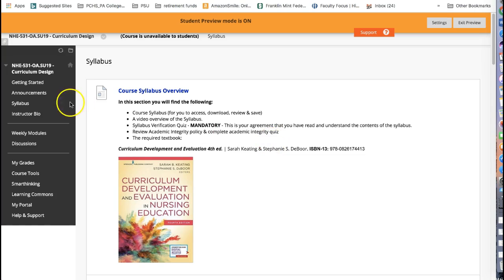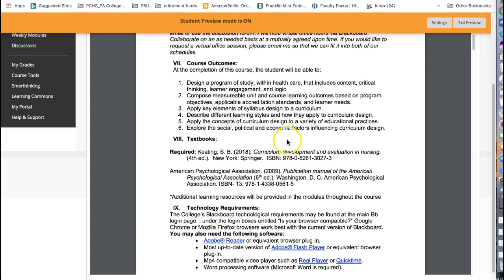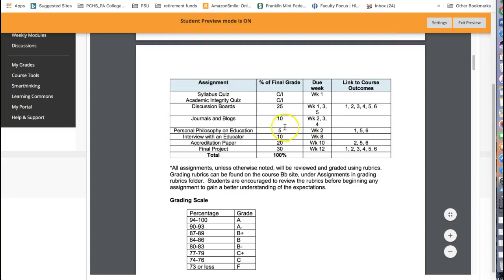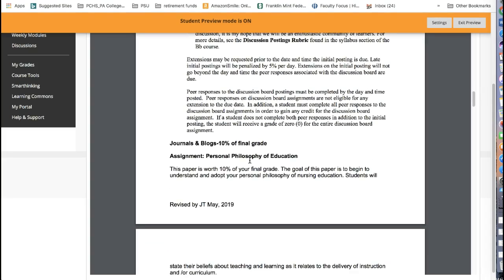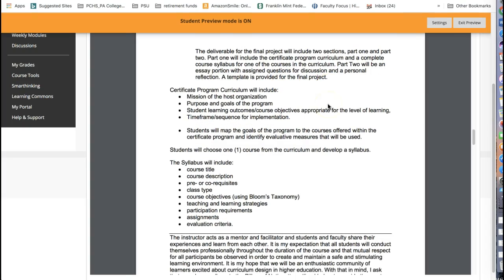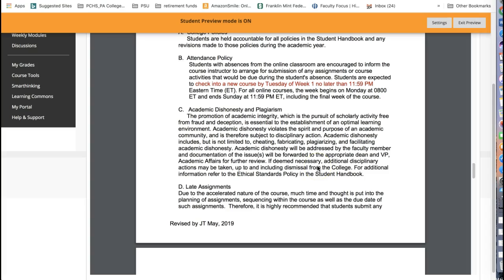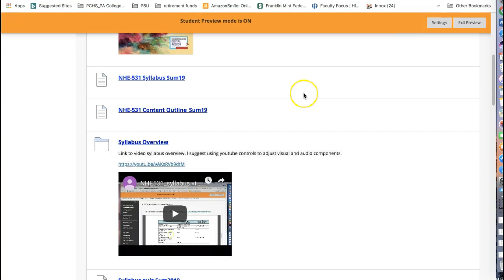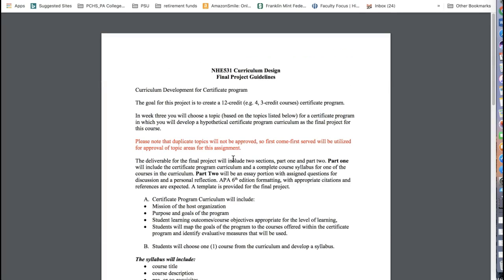NHE-531 syllabus overview